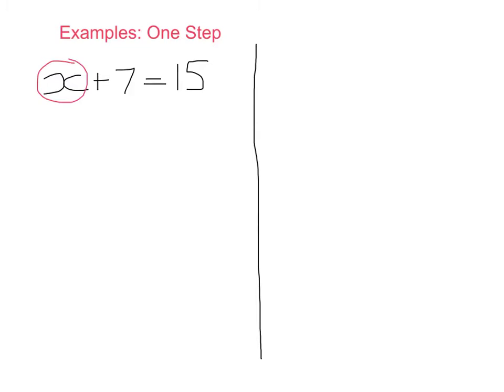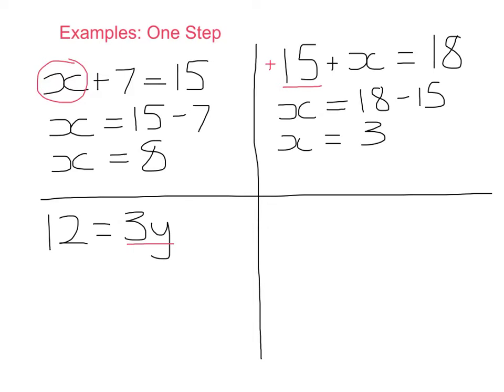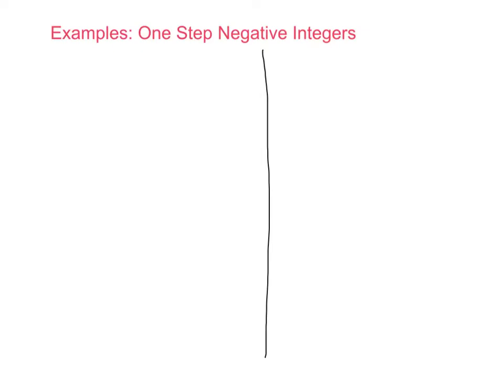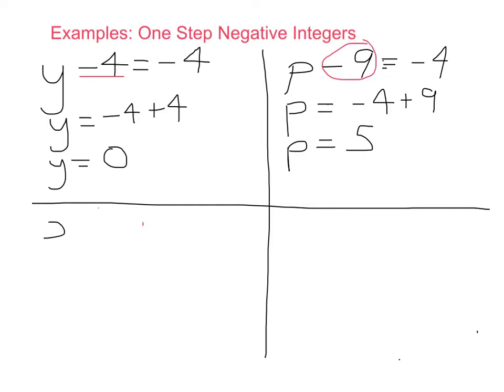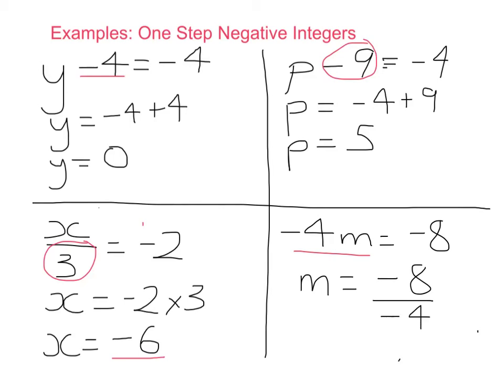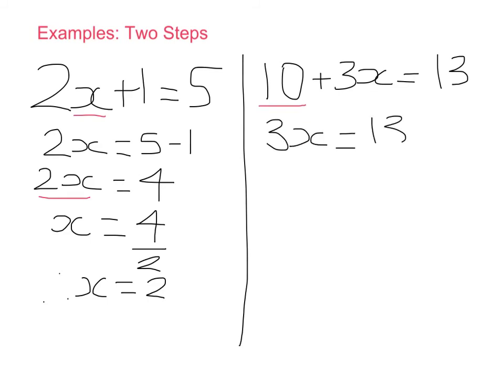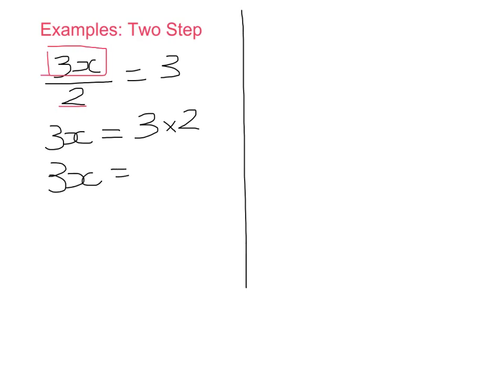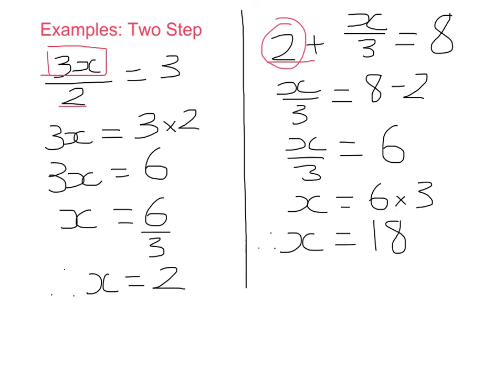Year 8: Solving Equations